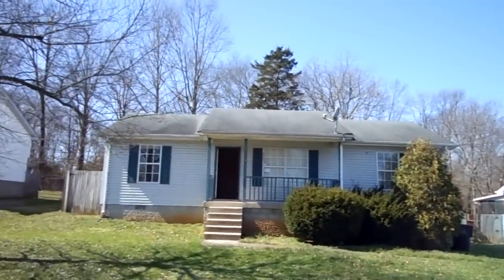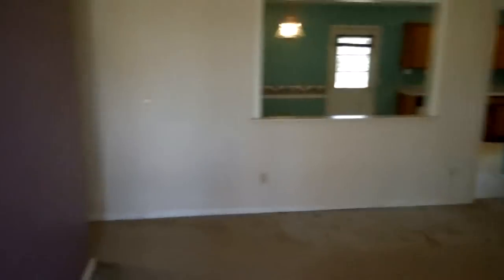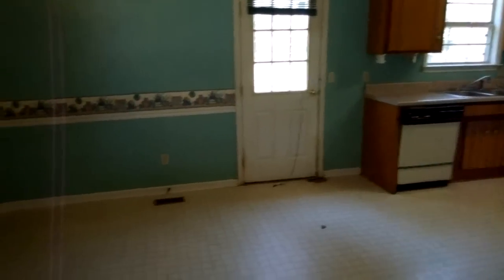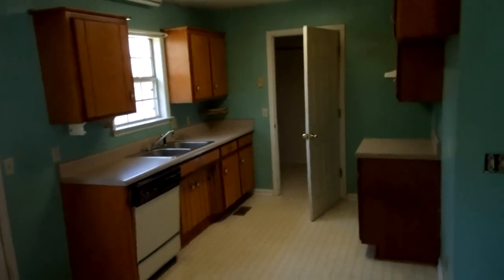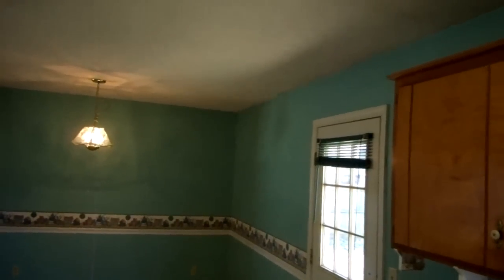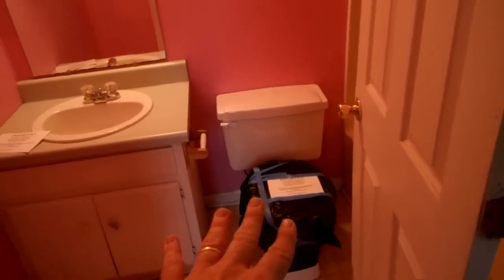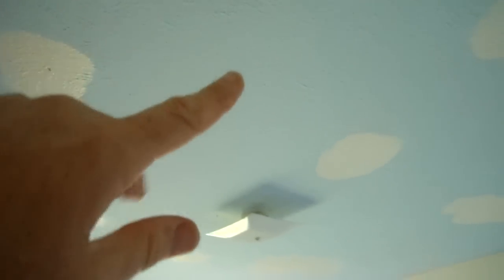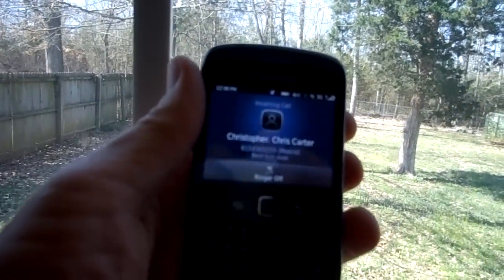4744 Greystone St, Antioch, TN interior video before renovations by Carter Rent To Own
This is the front yard and interior video of 4744 Greystone Street in lovely Antioch, TN. this video was shot before anything at all was done to the home.  Their is another video that shows the backyard of the home.

Rent to Own homes in Antioch, TN, Rent To Own homes in Murfreesboro, Tn, Rent To Own homes in Lavergne, TN, Rent To Own homes in Madison, and Rent To Own homes in Nashville/Hermitage. Home rentals in Nashville and Middle Tennesee. Lease purchase homes in Hermitage Ouit flushing your money away renting when you can Rent To own with me for the same or less money. Carter Rent To Own is the best deal in middle Tennessee. Carter Rent To Own wants to help you find a home.